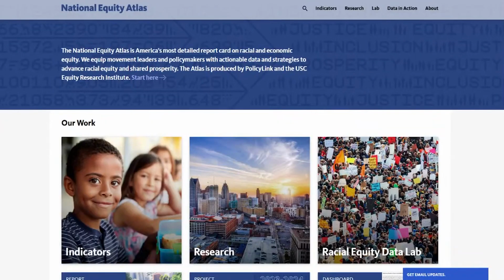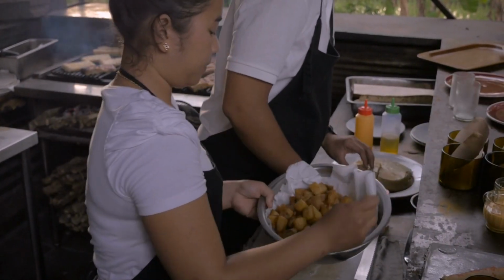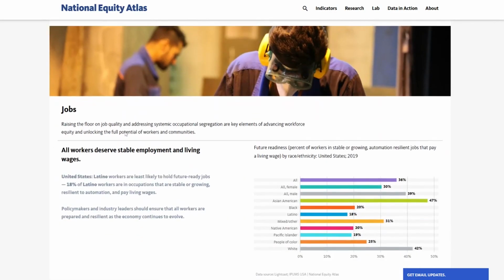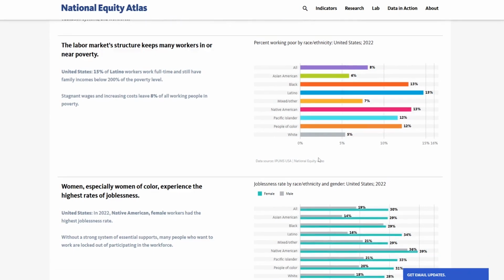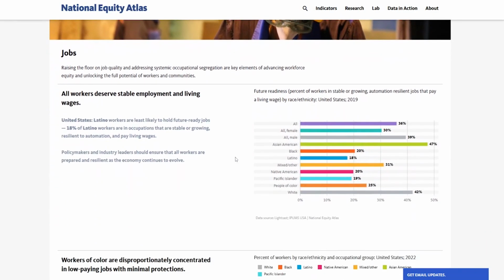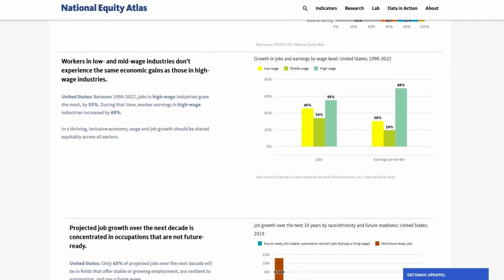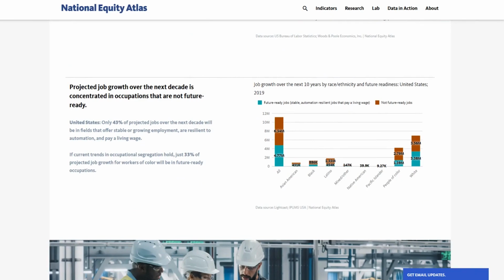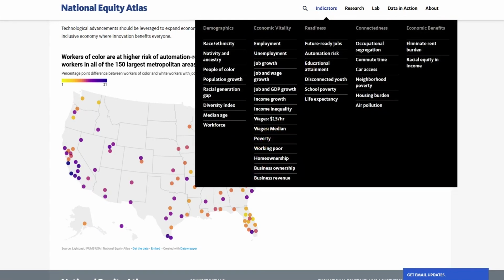Introducing the Workforce Equity Data Snapshot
Over the past few years, the National Equity Atlas has deepened our focus on workforce equity, recognizing it as a cornerstone of shared prosperity. As we continue to address the complex intersections of race, gender, and employment, it’s clear that workforce equity is essential for building a sustainable economy for all. Today, we’re excited to introduce a new data tool from the National Equity Atlas, designed to shed light on the evolving landscape of workforce equity across the United States.